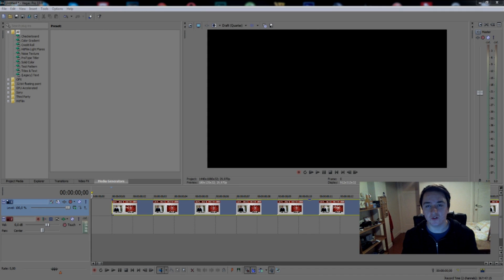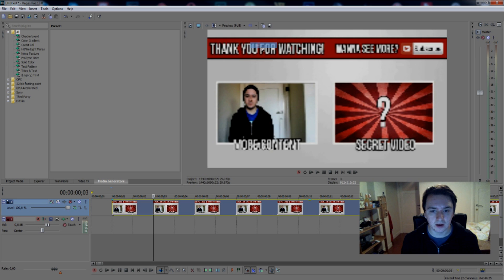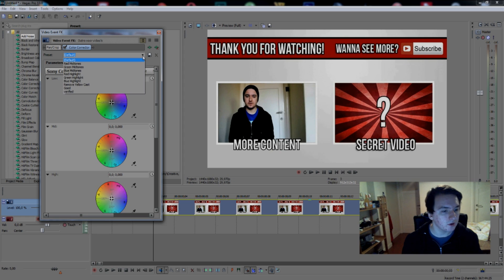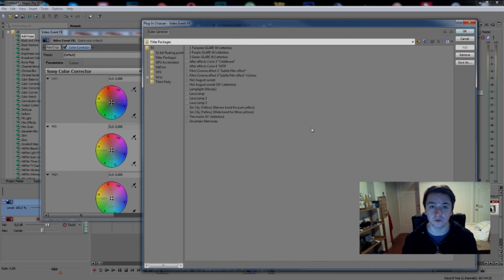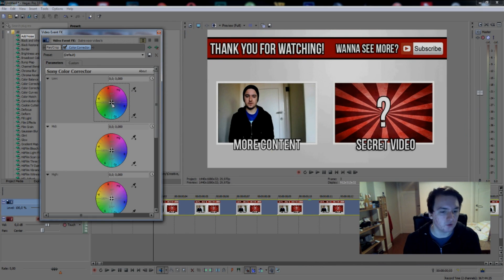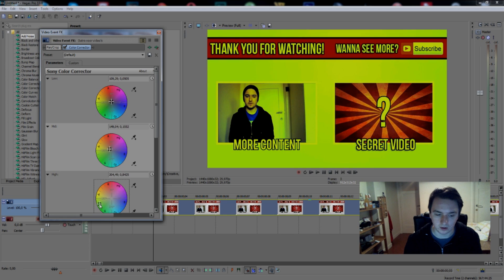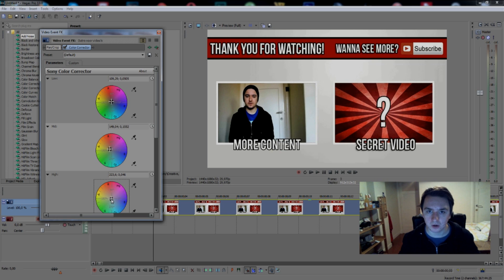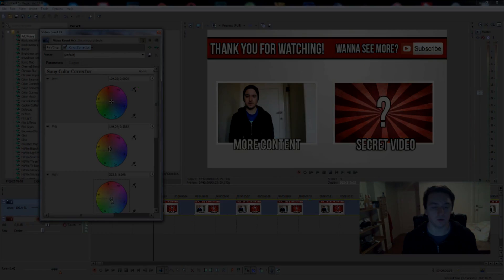Sony Vegas Pro 13: How To Apply Color Correction - Tutorial #9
- - In this video I'll be showing you how to apply color correction on your video. It's done in the video editing software called Sony Vegas Pro 13. You can use Final Cut, iMovie, Vegas Pro 9, 10, 11, 12 and 13.

Much love
-A